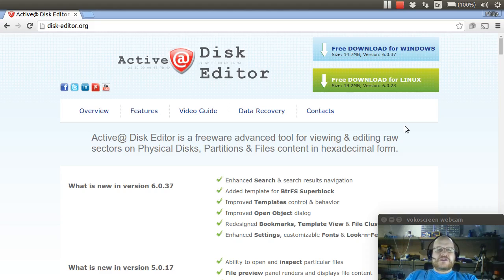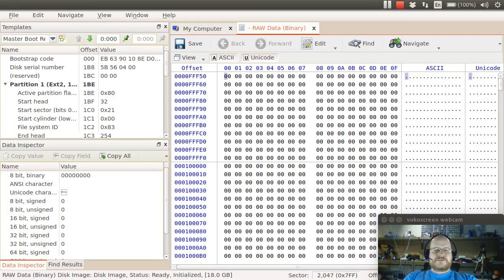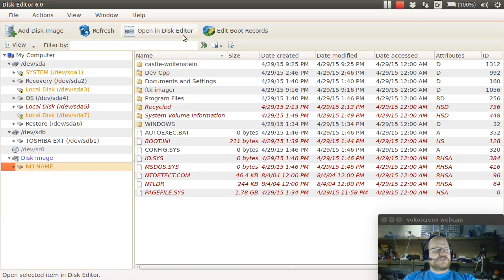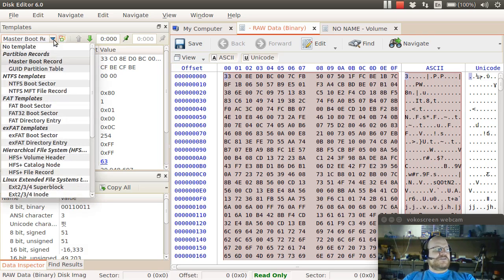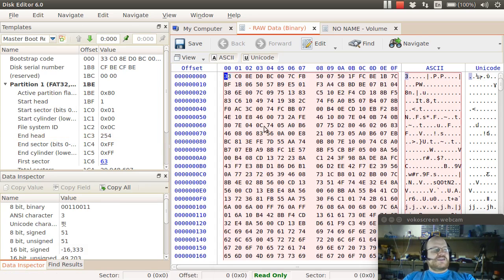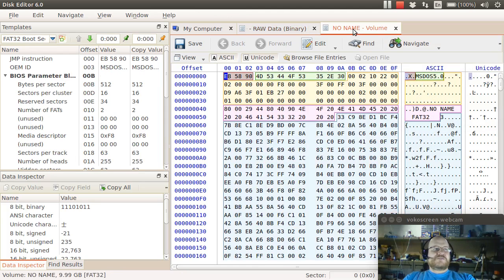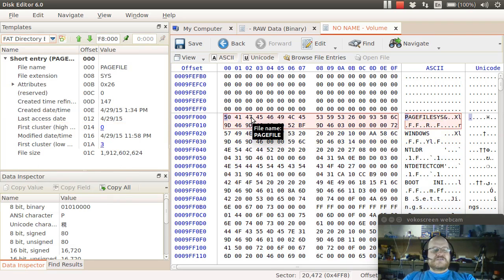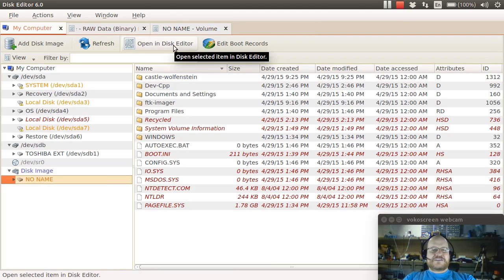027 FAT part2 Using Active Disk Editor to view an image : Windows Forensics